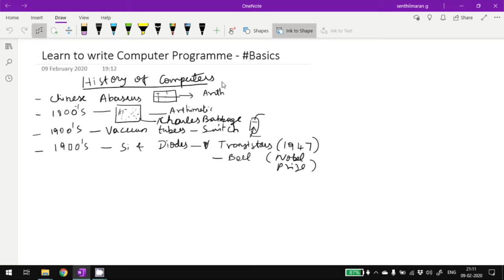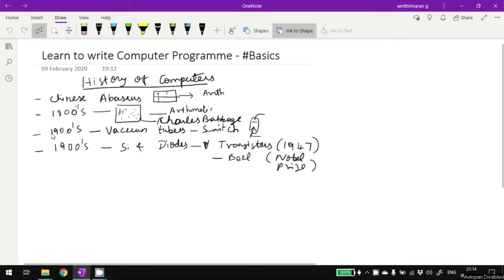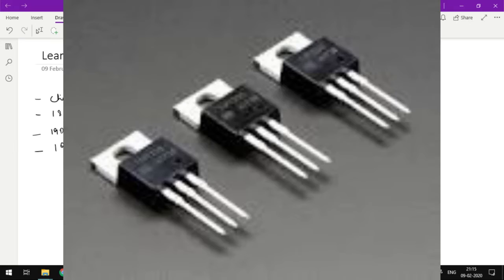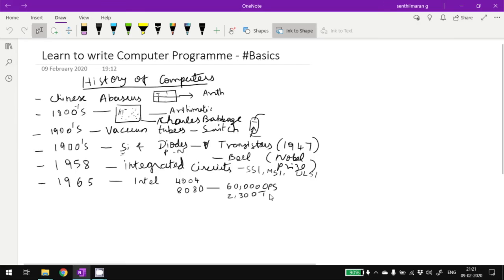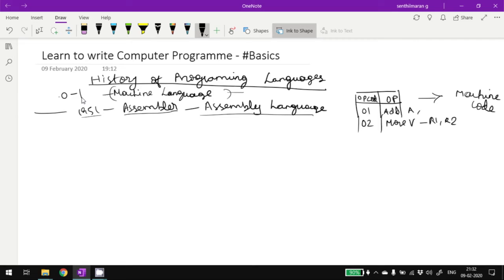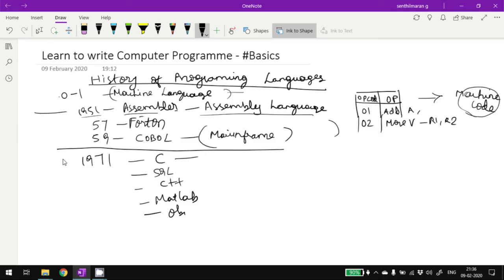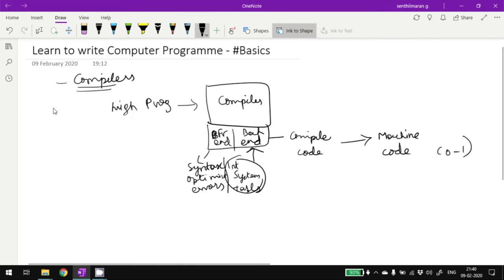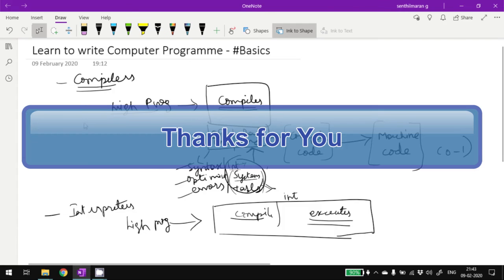How computers are invented? How Computer programming evolved with it? - The Basics of Programming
The Video covers basic concepts in computer programming.

It starts explaining about history of computers and programming languages. It gives an idea of how computers are evolved. After watching this video you will get understanding of how computer programming works.

Topics covered:

How computers are invented? How computers evolved over time?

How Computer programming is invented? How Computer programs interact with hardware?

 - What is Compilers and Interpreters?
Basics of compilers and interpreters in Computer programming